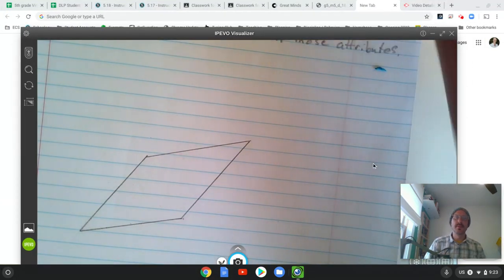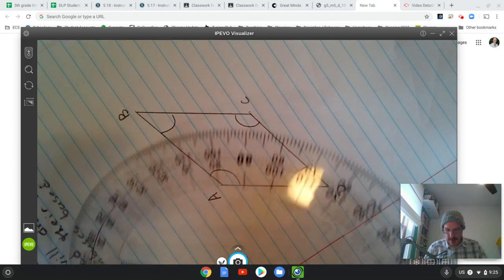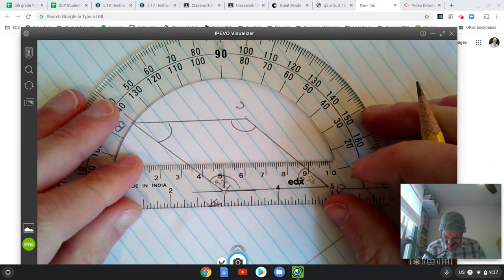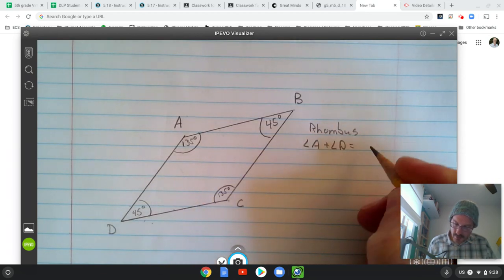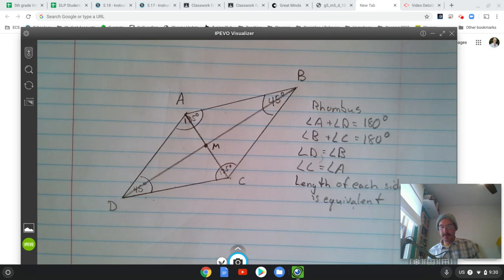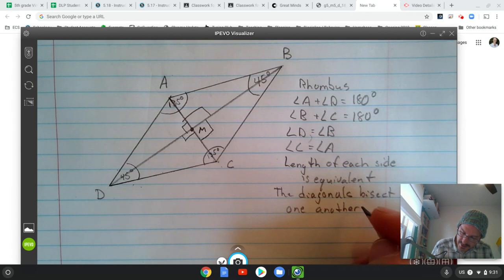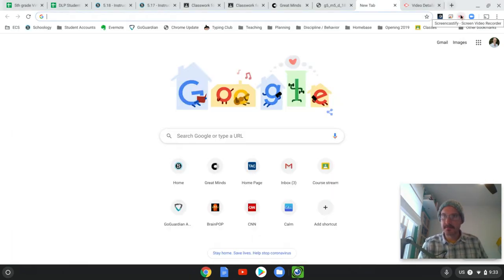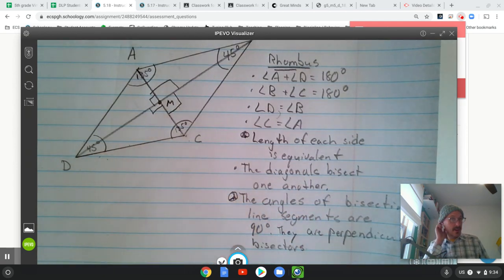5.18 - Part 1 - Rhombus - Labeling and Measuring Angles and Studying Diagonals